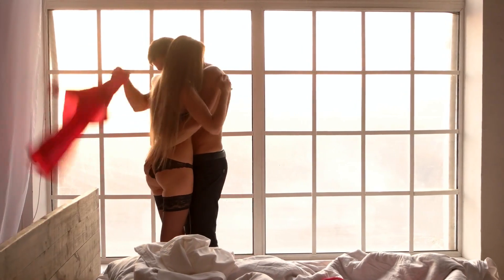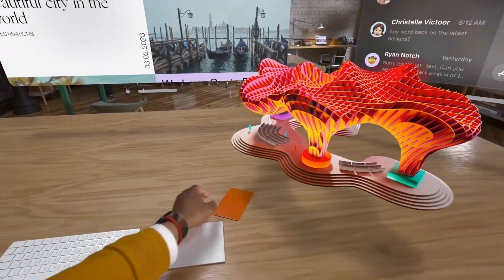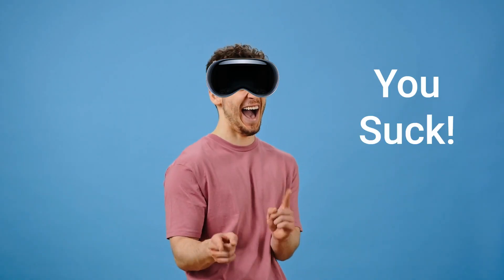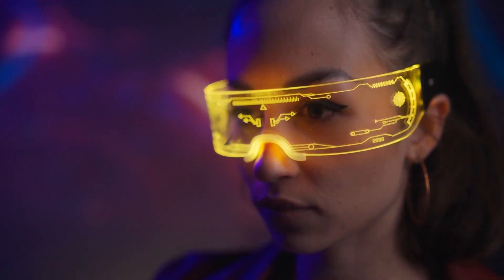Apple Vision Pro's WORLD CHANGING Feature Everyone Missed!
Apple Vision Pro has a world changing feature that everyone missed when Apple's new virtual reality headset was revealed. This amazing augmented reality capability in the Apple Vision Pro truly will reshape the world. The Vision Pro is going to dematerialize and digitize many items we use and pave the way for something many believed to be gone...the metaverse!

If your still reading, I like your style! Welcome to Zero Taxes Zero Fees, a channel that covers strategies and tactics to become an ultra-high-net-worth-individual by rapidly growing wealth, while minimizing taxes and financial fees. My goal is to get to zero taxes and zero fees, by that I mean an effective tax rate of 0%, and zero financial investment fees.

So, how can one get to zero taxes and zero fees? I am so glad you asked! The videos on this channel will provide a detailed roadmap on the actions I have taken and will take, and how you can do the same.

PS I am going to buy a bank 🏦